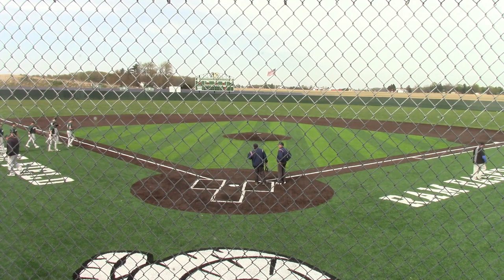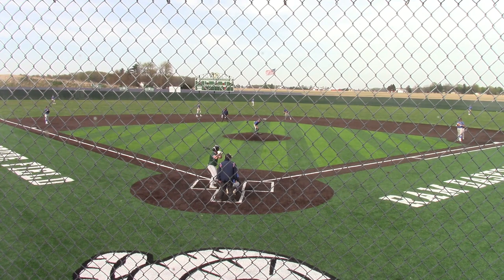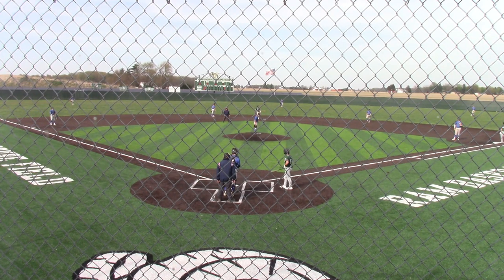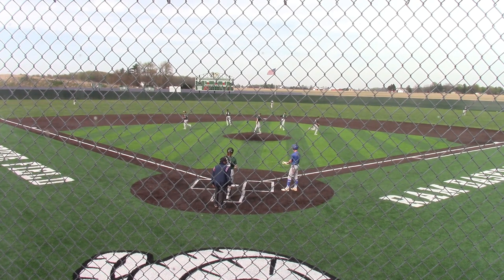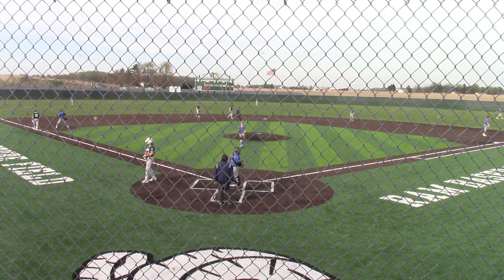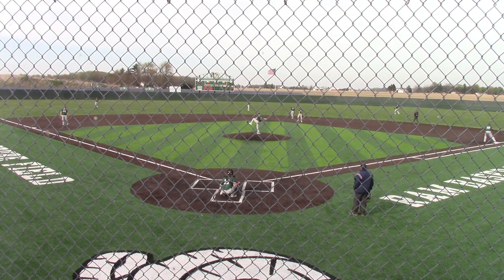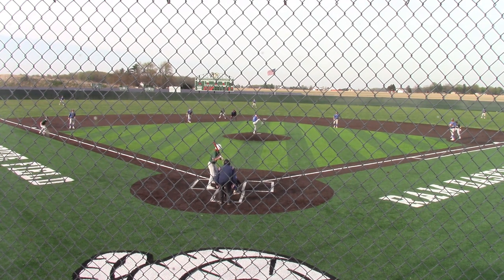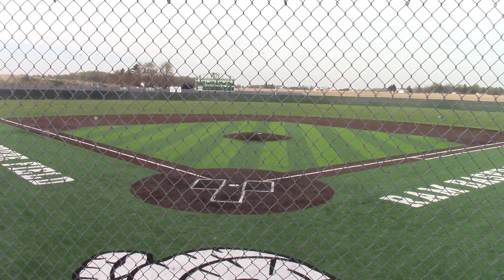Antwerp vs Tinora baseball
Tinora Rams